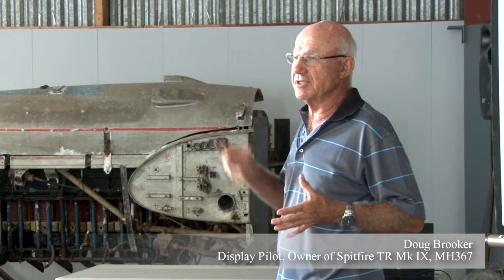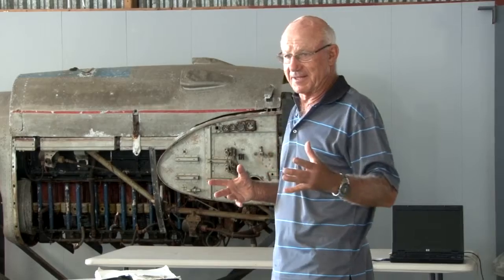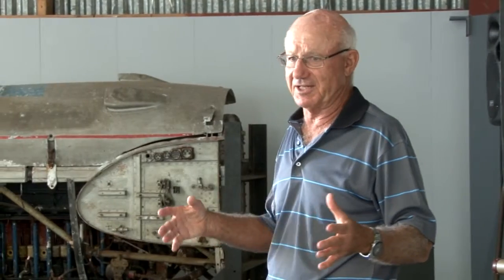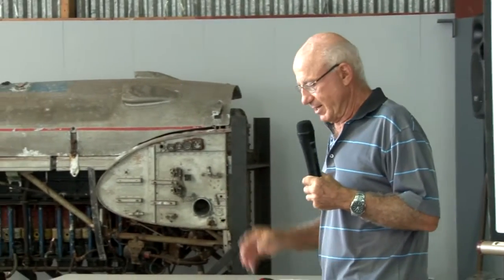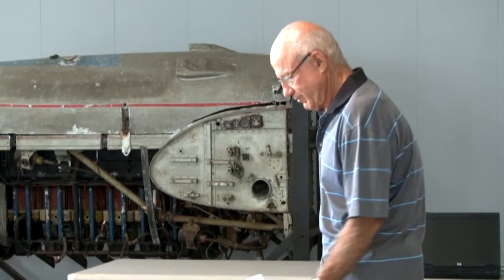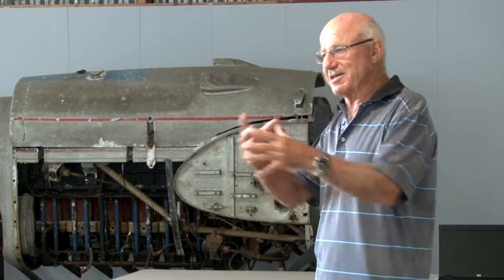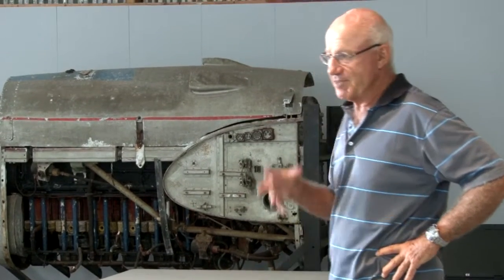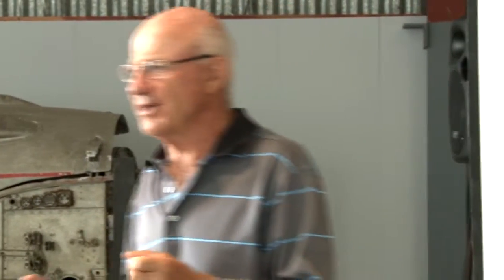Doug Brooker Part 4